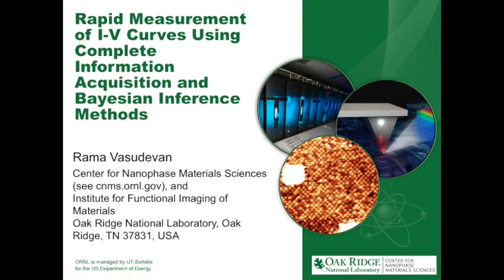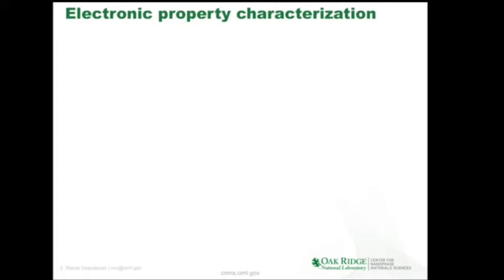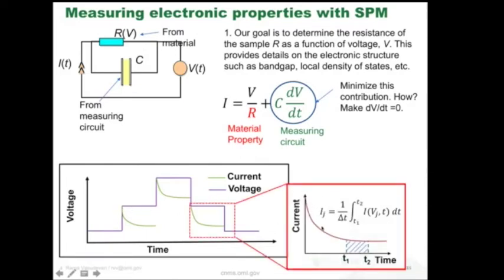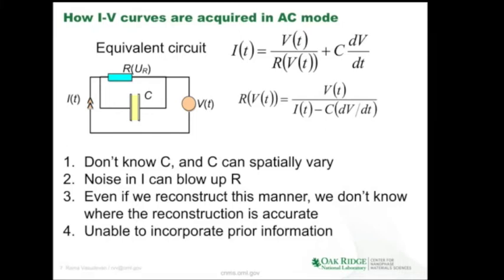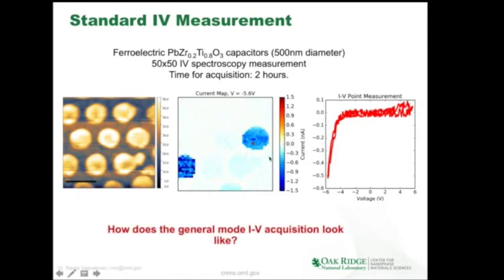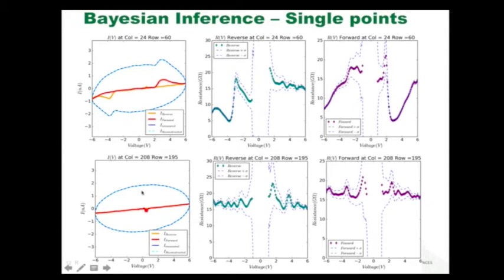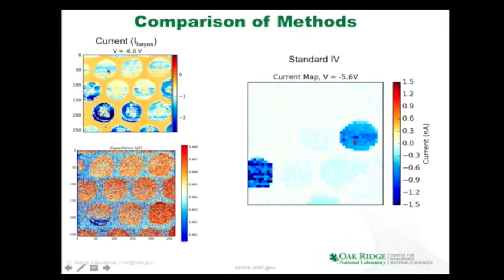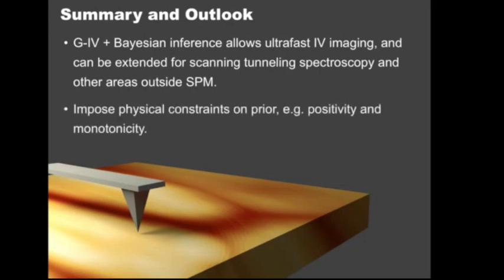CNMS GIV Presentation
Rapid Measurement of I-V Curves Using Complete Information Acquisition and Bayesian Inference Methods